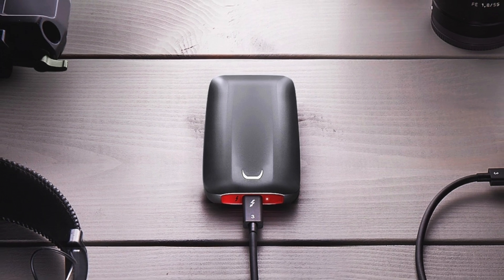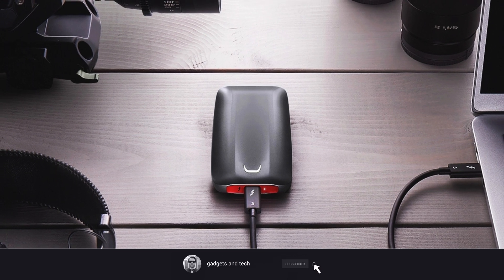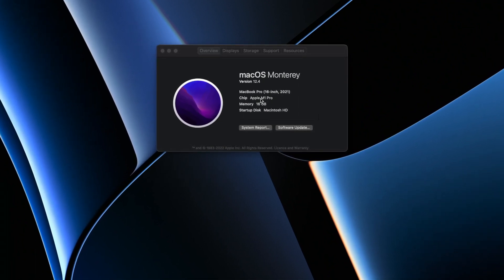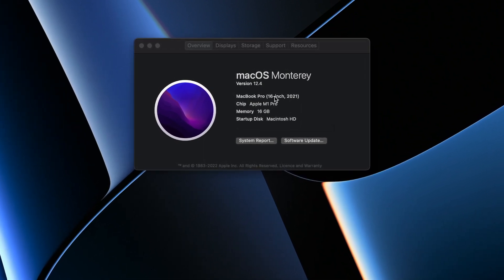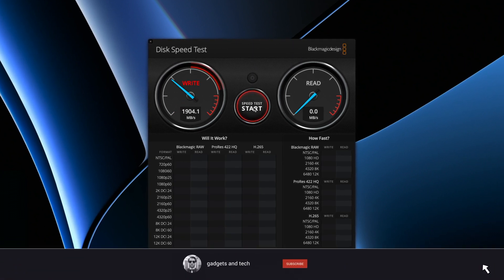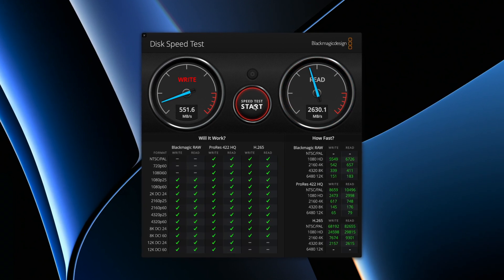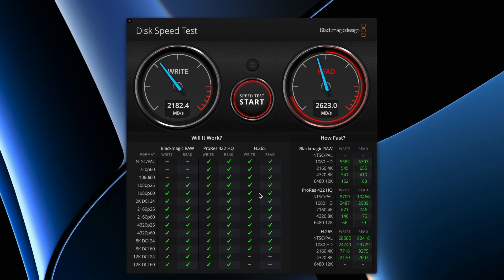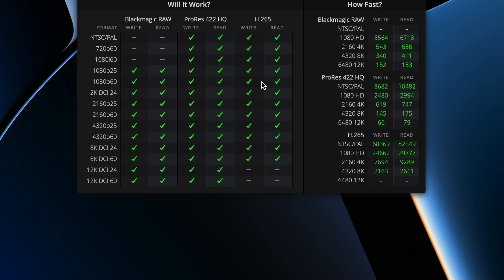Samsung x5 speed test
Samsung X5 speed test using Black Magic. Your setup can affect the speed test. I used a Macbook pro 16 inch M1 which is a laptop with a lot of processing power and a very fast internal SSD, so I am confident that my setup won't be a bottle neck in this speed test.

My Samsung X5 is formated in APFS, and the file system can also affect the speed test. My results were slightly slower than advertized by Samsung. Being used to Apple products, which always perform better than adverized, I was actually expecting the Samsung X5 to be slightly faster than advertized.

All in all the Samsung X5 is a superfast external SSD, which is fully sufficient for my needs. But if you need an external SSD for editing 12K H265 the Samsung X5 is not the drive for you.

If you just need an external drive for every day task, or just for gaming I believe Samsung X5 ssd is one of the best external ssd for pc gaming.